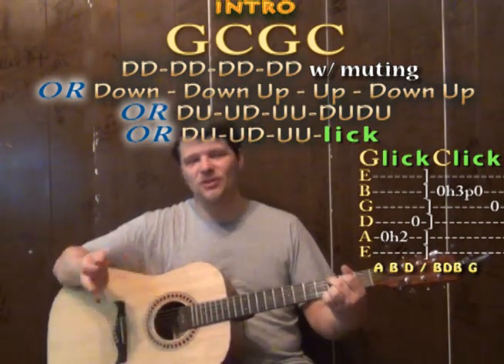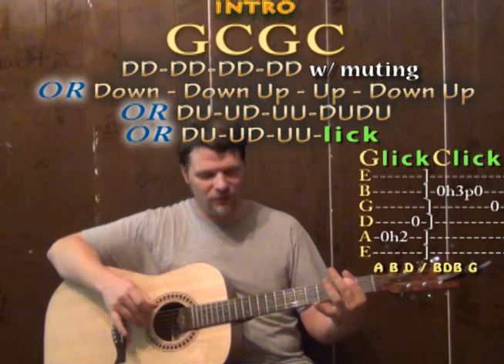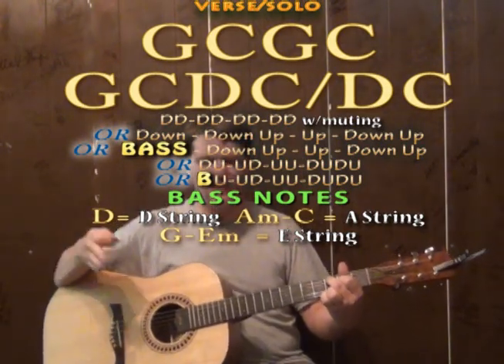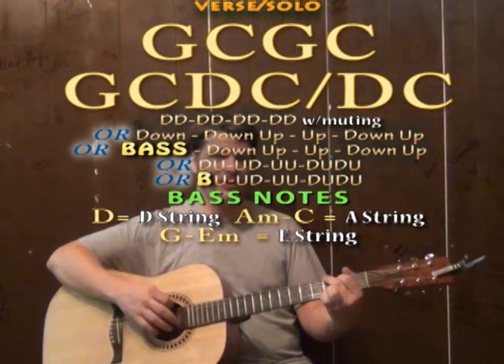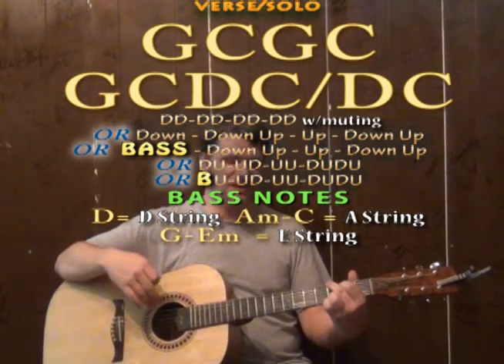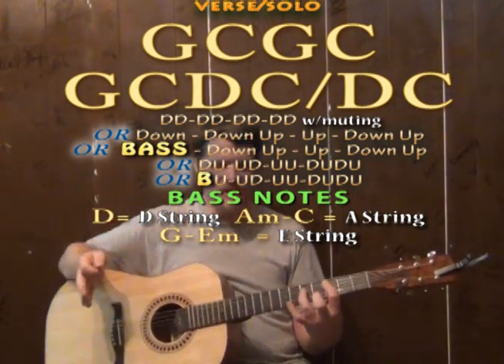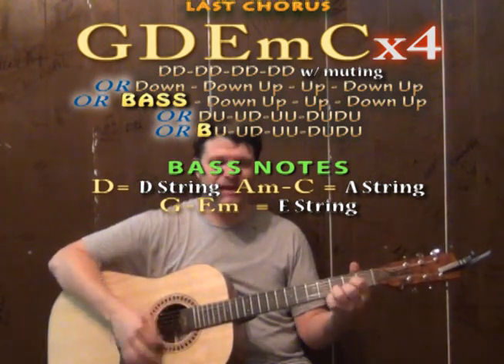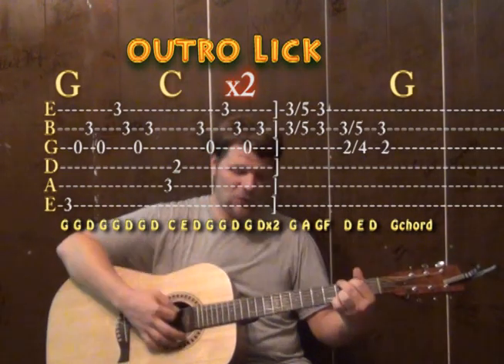I Remember You (Skid Row) Easy Guitar Lesson Strum Chords Licks How to Play Tutorial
Super easy guitar lesson on I'll Remember You by Skid Row with chords, strum patterns and licks to cover the song or play with the recording ;) FREE BOOK OF GUITAR EXERCISES IN PDF BEATLES GUITAR LESSONS